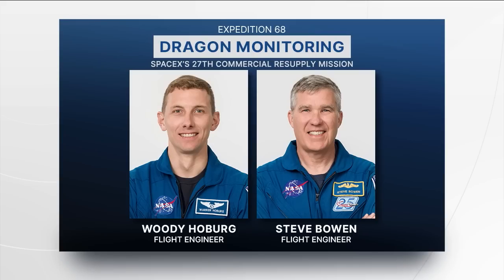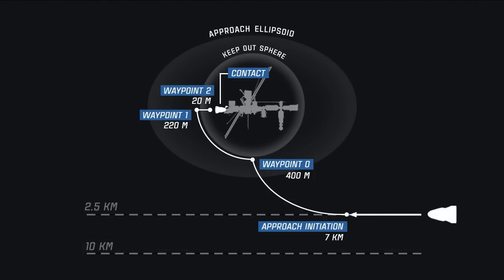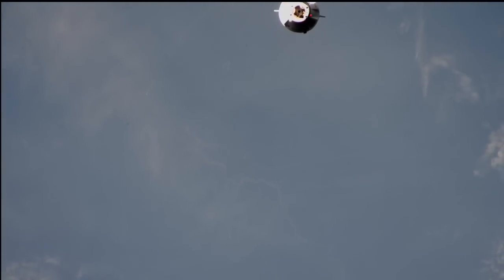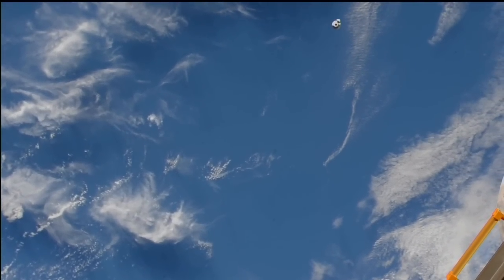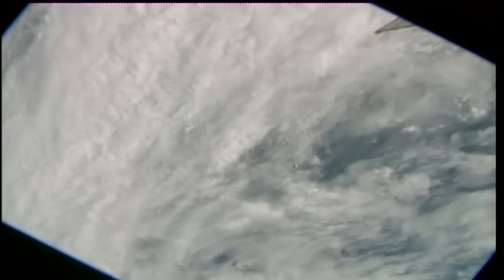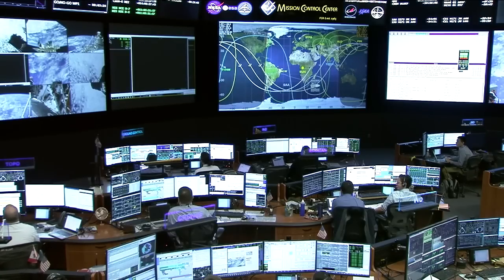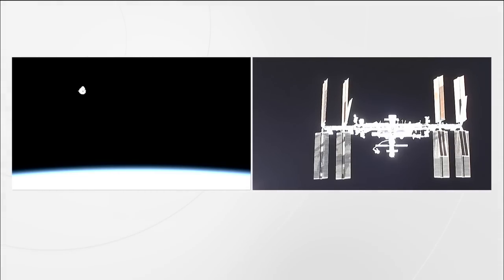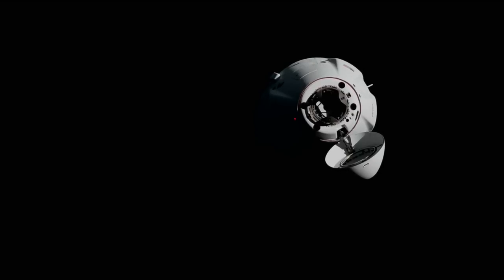Expedition 68 SpaceX Dragon CRS-27 Cargo Ship Space Station Docking -March 16, 2023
Loaded with scientific experiments and supplies, the unpiloted SpaceX CRS-27 cargo ship automatically docked to the International Space Station’s forward port of the Harmony module March 16. The SpaceX resupply craft launched from the Kennedy Space Center, Florida March 14 with several tons of experiments and hardware on board and will remain on orbit for a month-long visit.